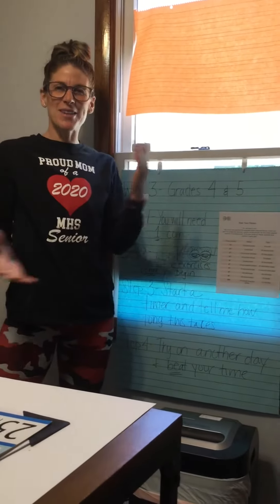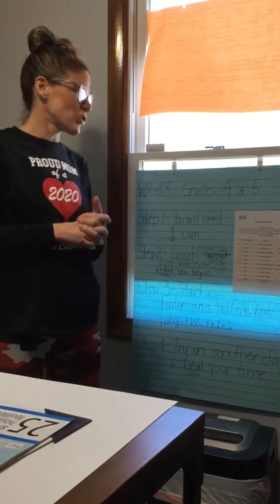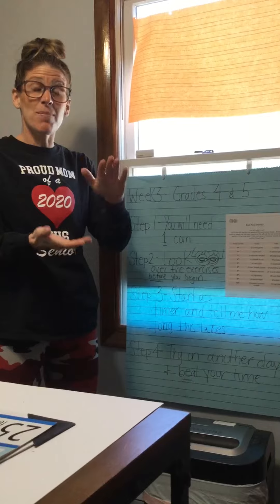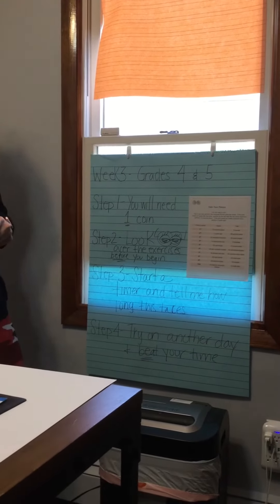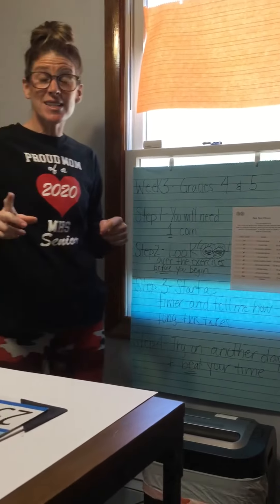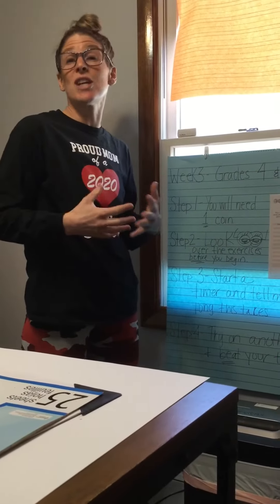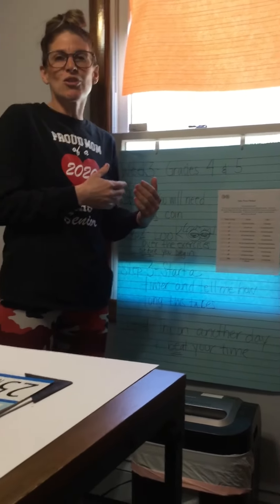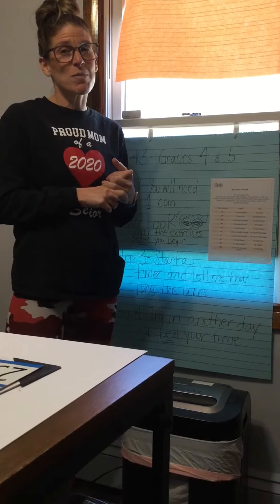Week 3- fourth and fifth grade